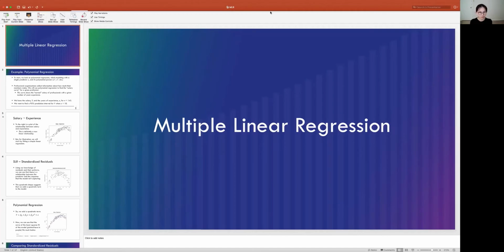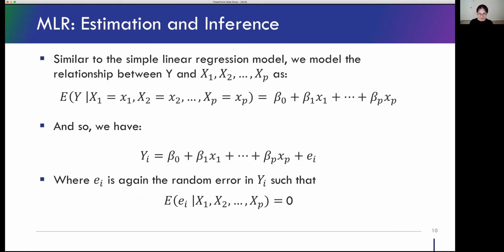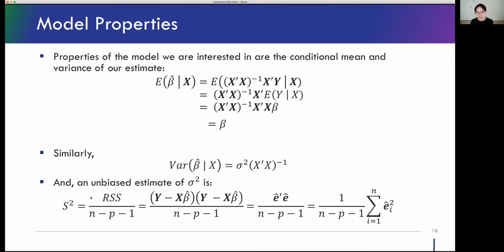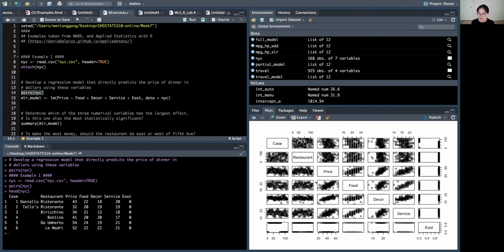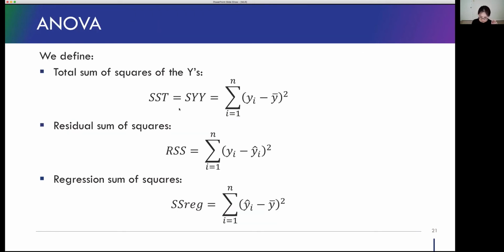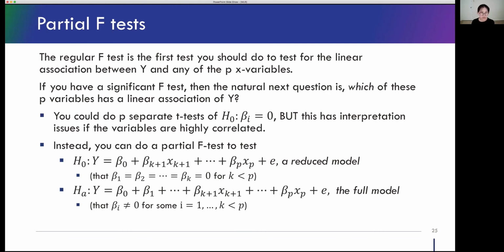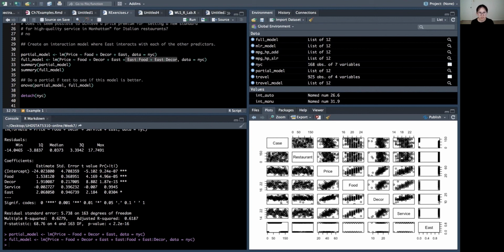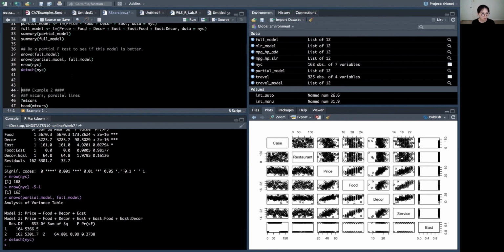Multiple Linear Regression ANOVA F-test